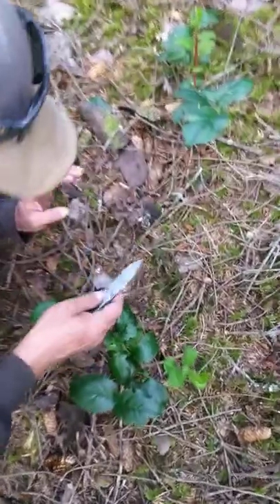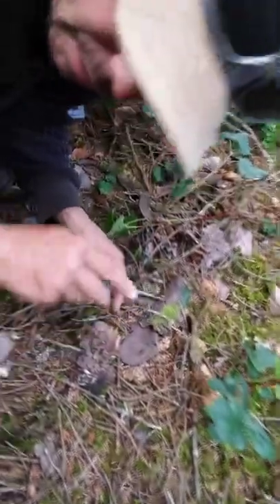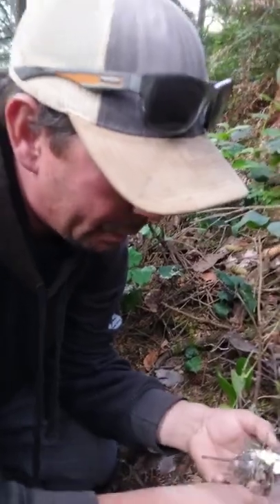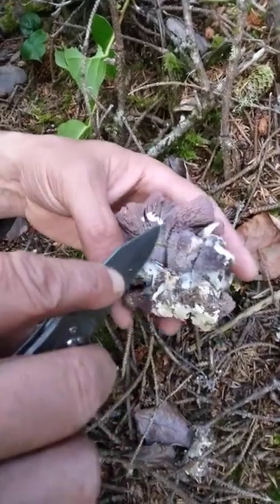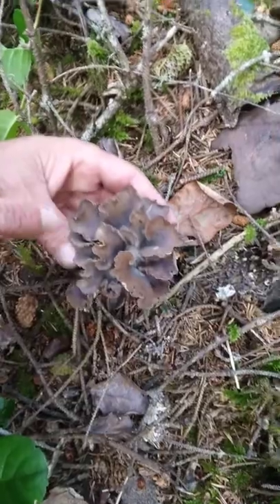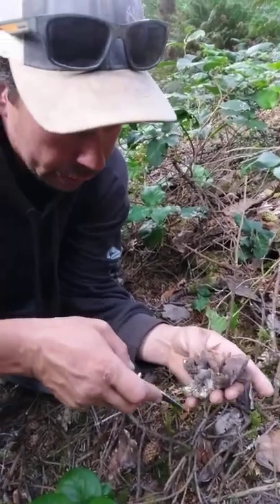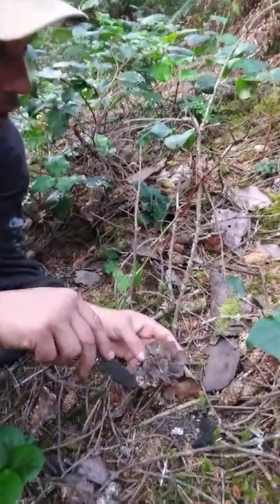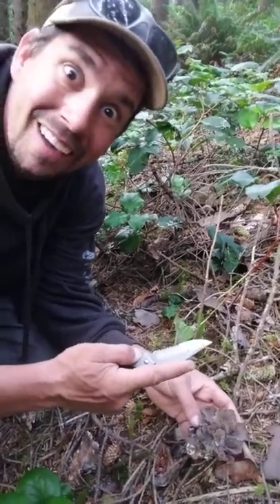first pigs ear mushroom find of the season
pigs ear mushrooms in the fir forest